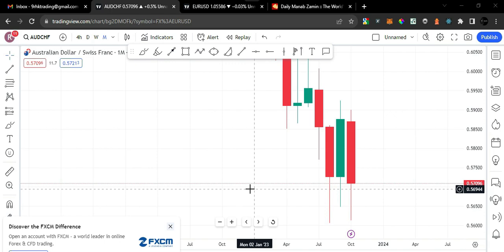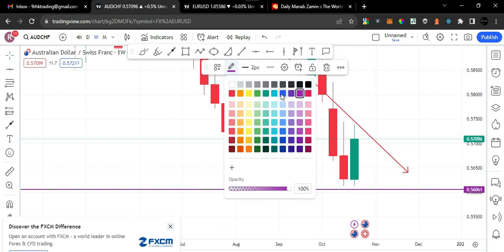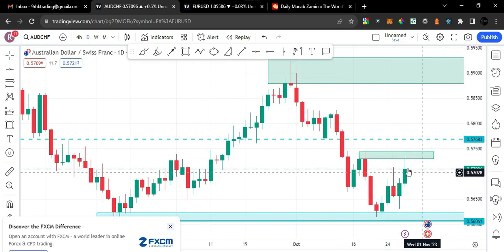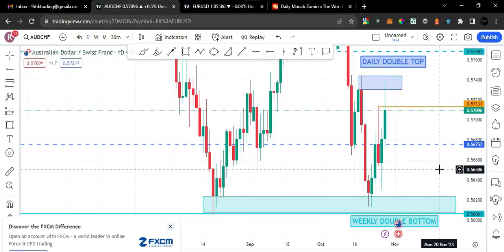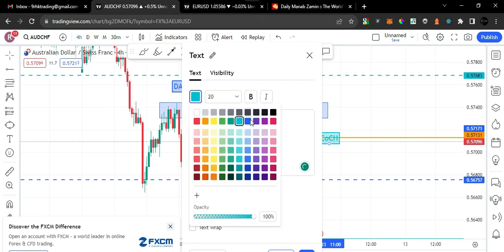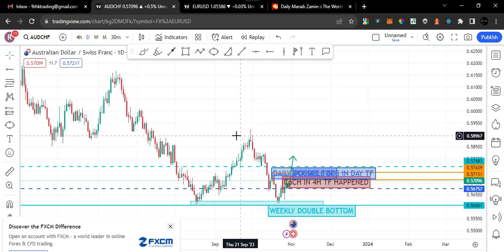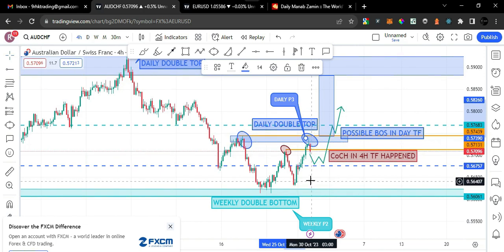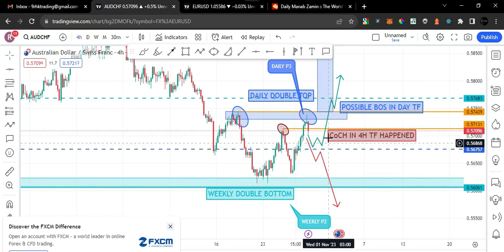AUDCHF TRADE INSIGHT 29TH OCTOBER 2023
THIS IS A DETAILED ANALYSIS FOR FOREX TRADERS. FOR ANY TRADE TAKEN BASED ON THIS ANALYSIS WE DON'T BEAR ANY RESPONSIBILITY FOR ANY SUCH LOSS AND NEITHER WE HAVE ANY PART IN THE PROFIT. IT IS COMPLETELY HIS OR HER DISCREATION.